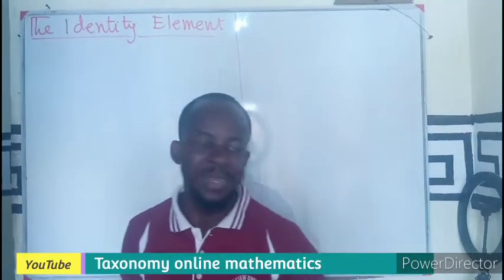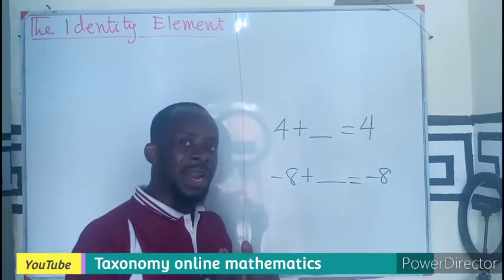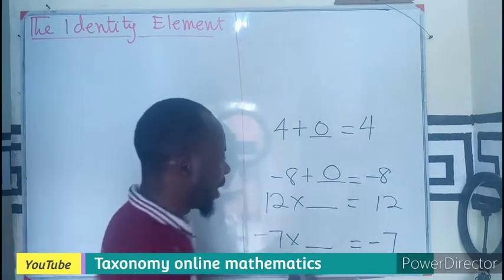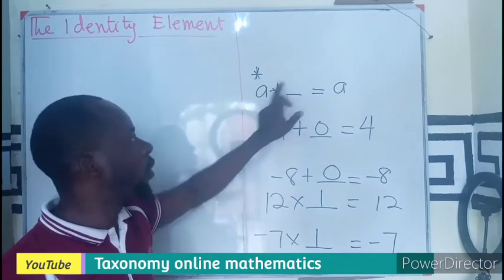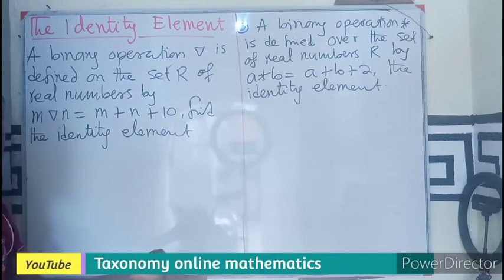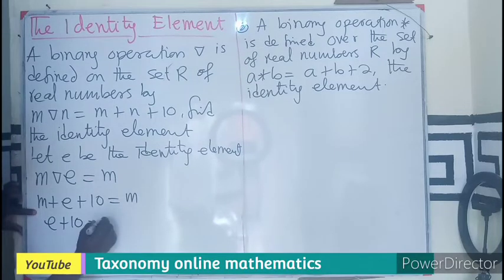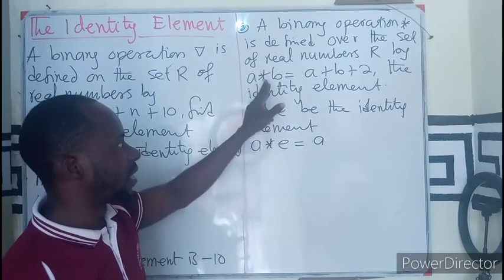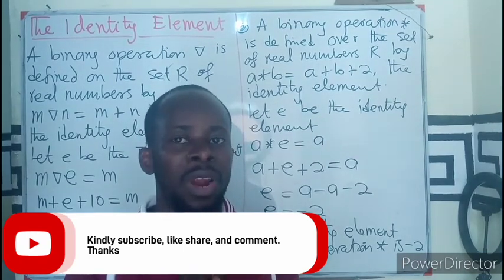The Identity Elements of Binary Operation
In this video, the identity elements of binary operation is discussed